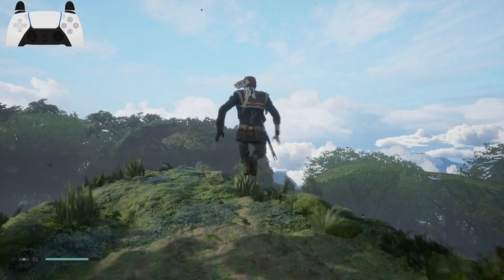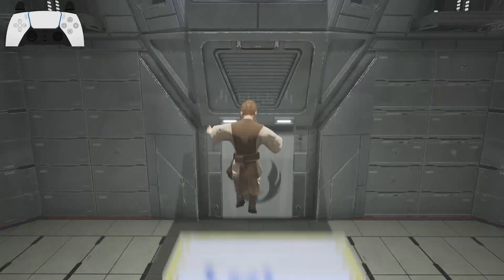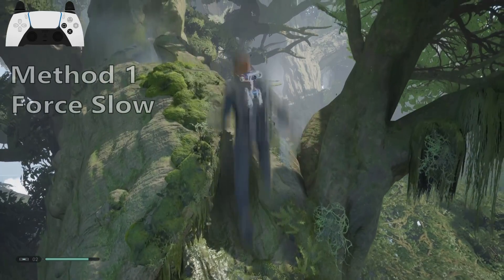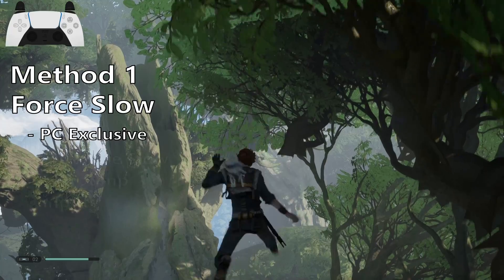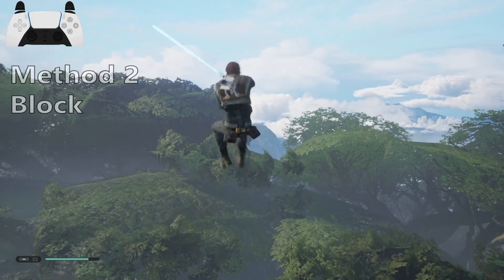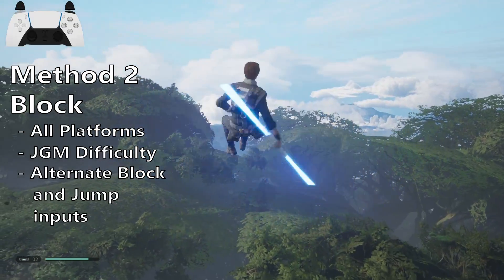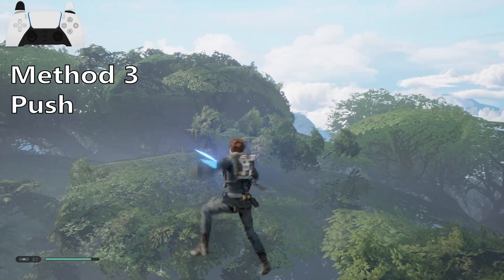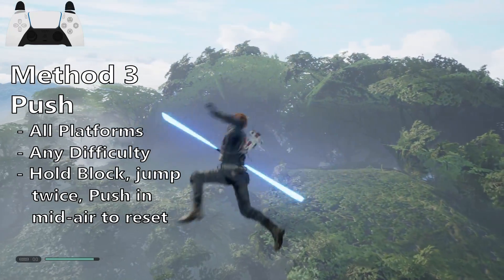How To Fly in Jedi: Fallen Order in 2023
I wanted to make this video glitch tutorial showing people how to fly in Jedi: Fallen Order because I see a lot of misinformation in YouTube comments and other videos about this being patched or only working on PC.  All platforms can still fly and this glitch is unlikely to be patched further on any platform at this point, but different platforms require different methods.

I speedrun this and other Star Wars games on Twitch